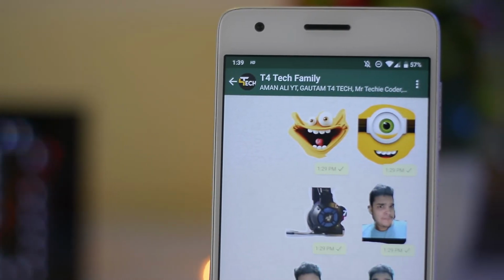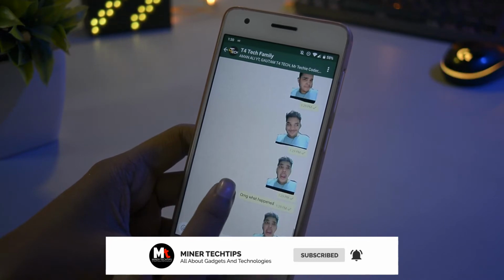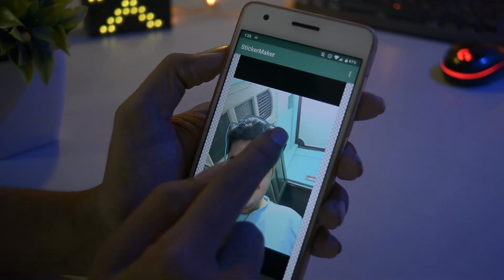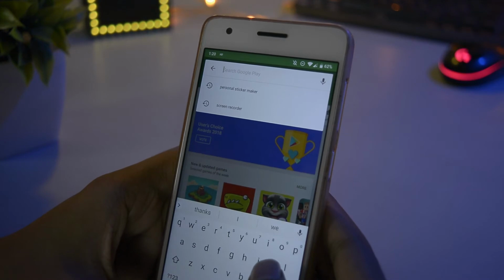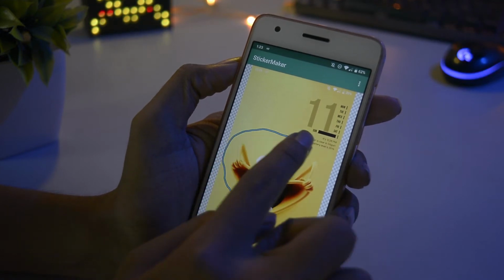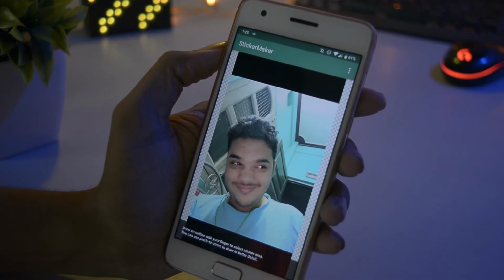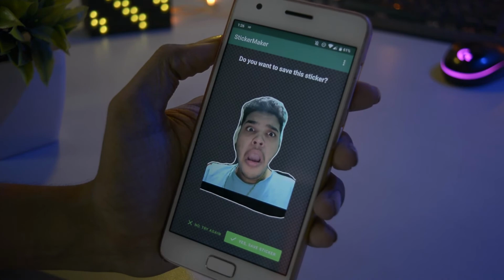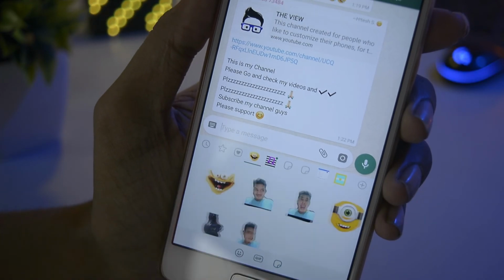Make Your Own Whatsapp Stickers? | How To Make Whatsapp Stickers | Whatsapp Tricks | November 2018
Hello guys this is kushal here and in this video i showed you that how you can create your own stickers on whatsapp.with this method you can create any kind of stickers weather its your picture or its anything else like a long or any funny picture you can turn anything into whatsapp stickers. So whatch this video till the end and if you like this video then

Also If you are not following me on social networks then here is some useful links